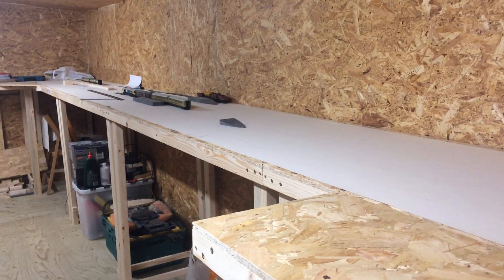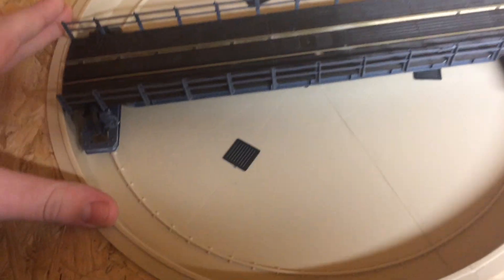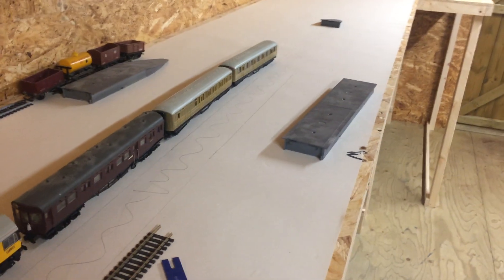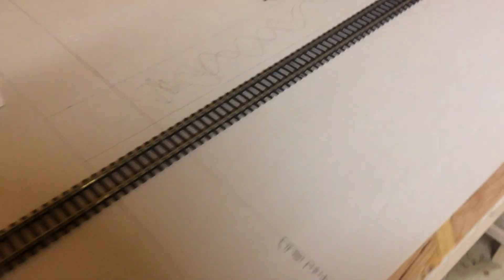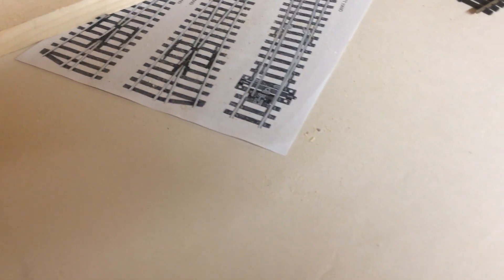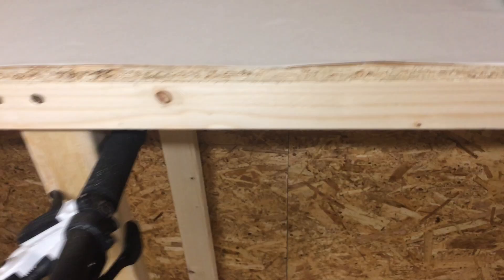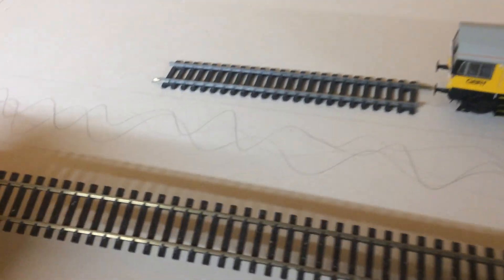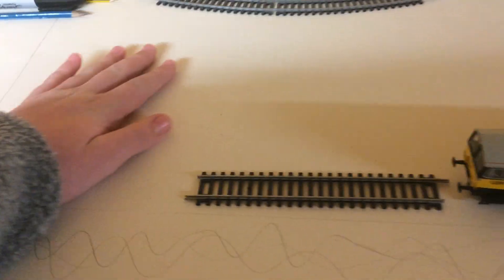Update no. 1 on the new layout